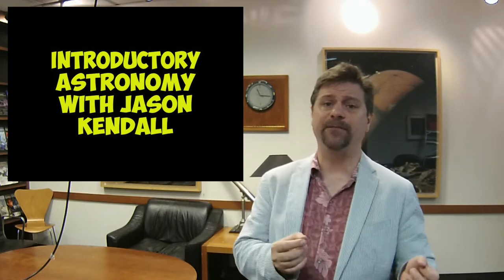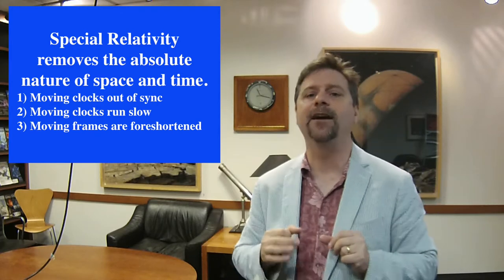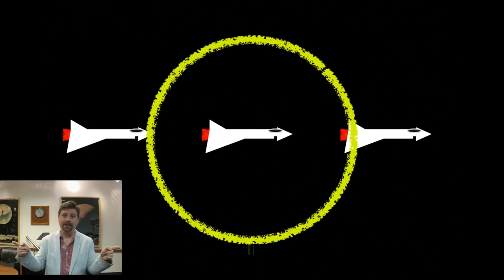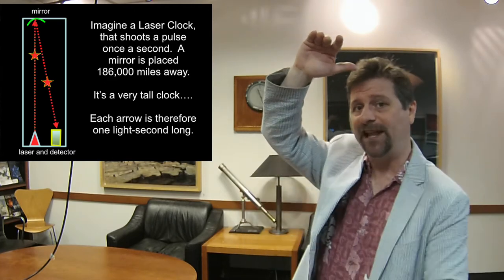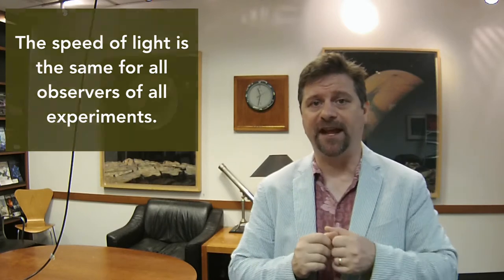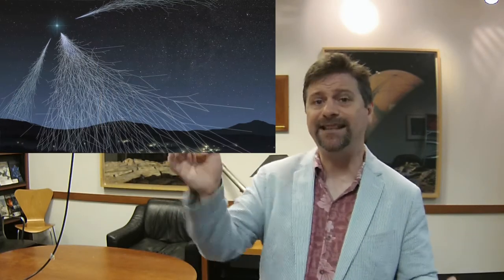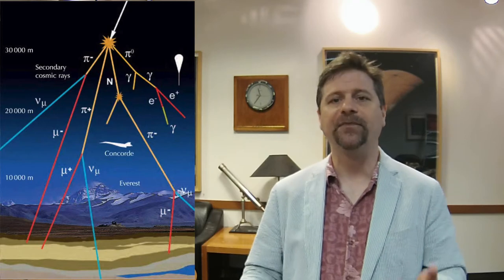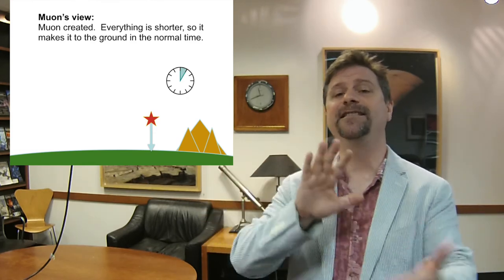Special Relativity in Detail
This video has bad audio, please see the link to the remastered version below.